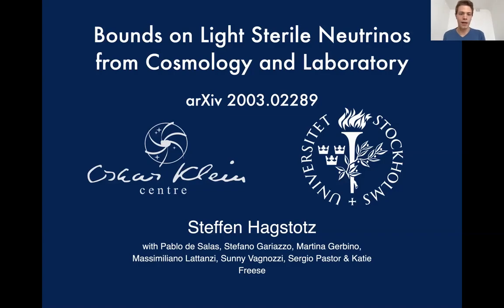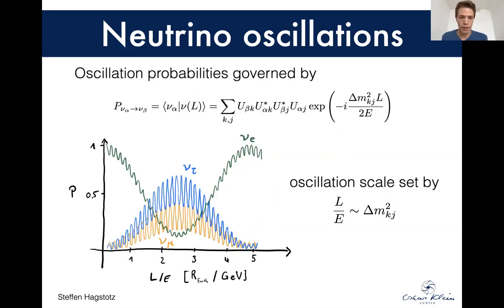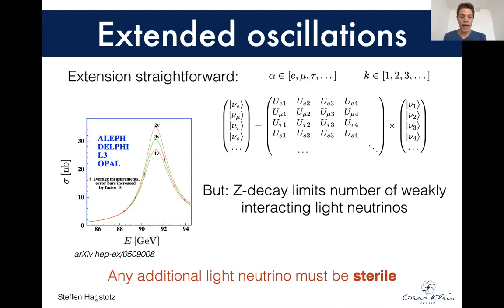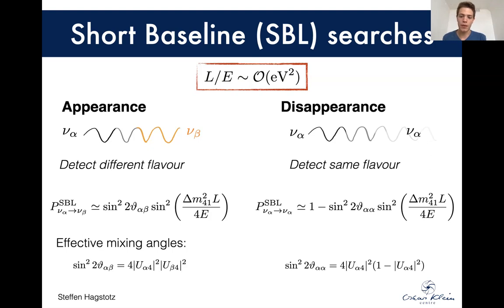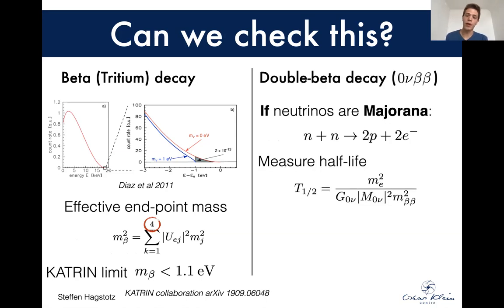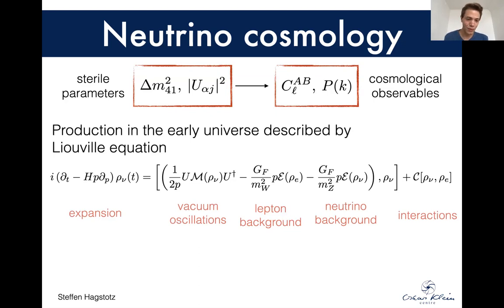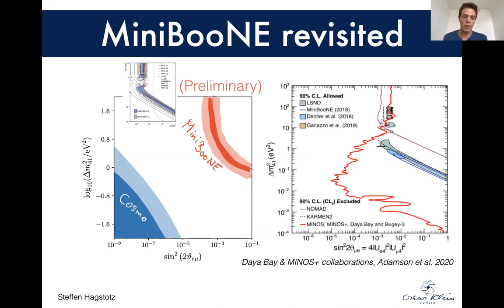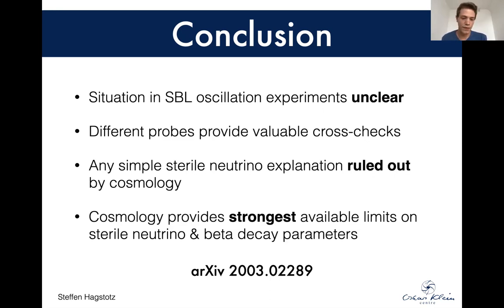Steffen Hagstotz | Bounds on Light Sterile Neutrinos from Cosmology and Laboratory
Talk title:
Bounds on Light Sterile Neutrinos from Cosmology and Laboratory

Talk abstract:
In my talk, I will present new constraints on sterile neutrino properties obtained from both cosmological and direct measurements. For the first time, we model the sterile in a full 3+1 framework coupled via oscillations to all other neutrino flavours and consistently calculate the cosmological perturbations. Cosmological data dominates the resulting limits on mass splitting and the mixing matrix elements. In addition, we translate the cosmological bounds to the mass parameters directly probed by laboratory searches and obtain the strongest currently available limits. We also find that various hints of eV-scale sterile neutrinos from short-baseline experiments are in severe tension with those cosmological constraints.